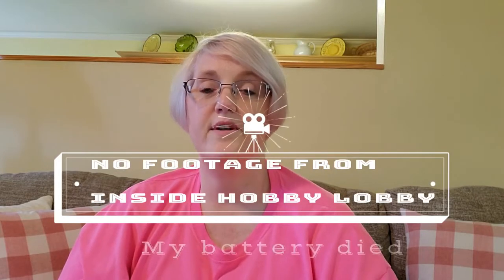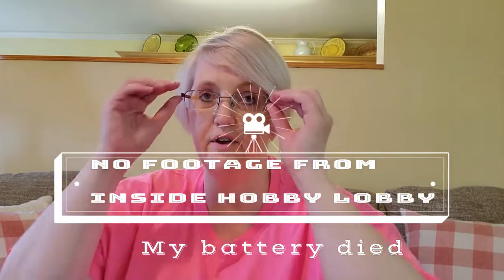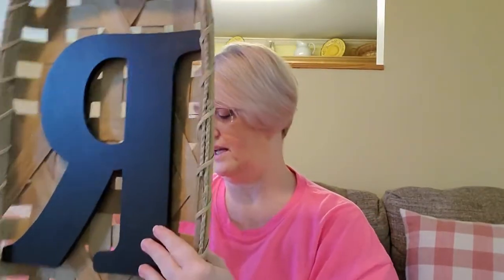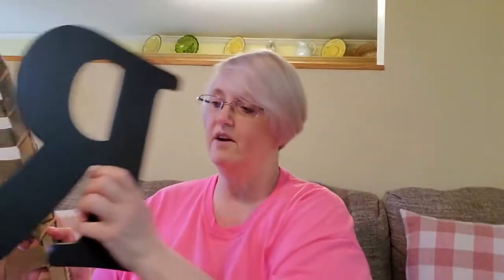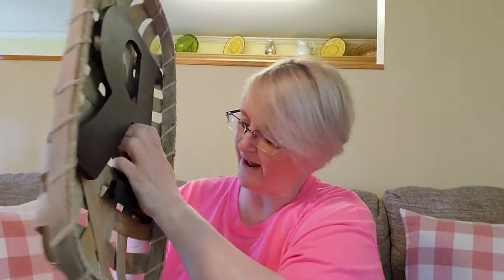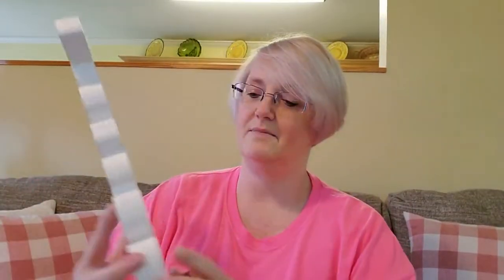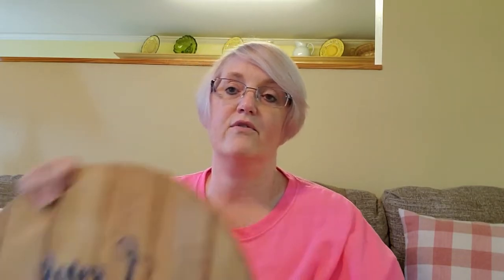HOBBY LOBBY CLEARANCE HAUL 2019 HOBBY LOBBY DECOR HAUL 2019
Shop with me at Hobby Lobby clearance haul 2019. Shop with me and see my Hobby Lobby decor haul. With steep discounts on wall decor, summer decor, and floral arrangements, there's plenty to choose from, including terrific Fourth of July decor. The Hobby Lobby clearance haul of 2019 will refresh my kitchen and save my wallet! This Hobby Lobby sale is one of my favorites and I try not to miss it.